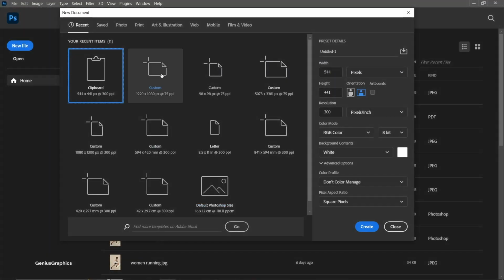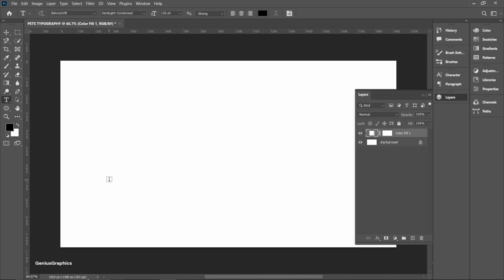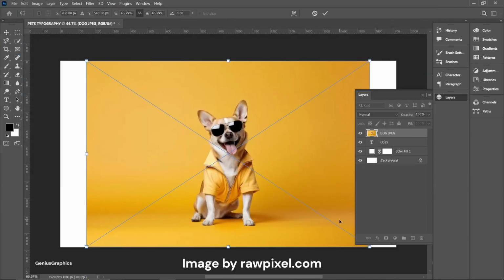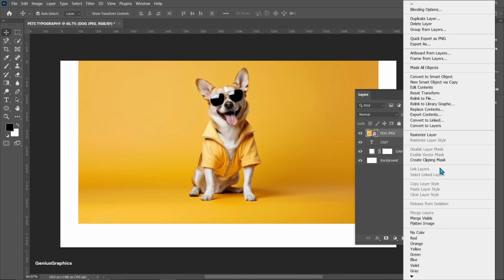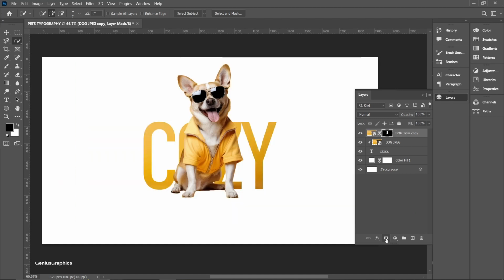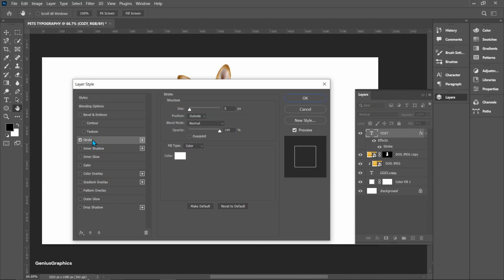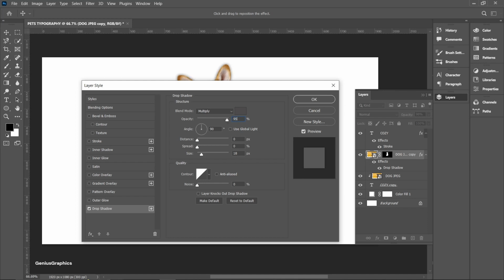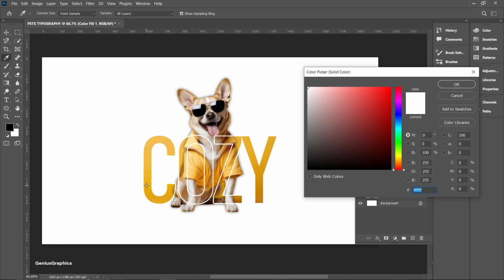Creative Typography in Photoshop - Tutorial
WHATS'UP Guys! in this tutorial, we will learn how to create creative typography in Photoshop
Video inspired from  @SmartGraphic